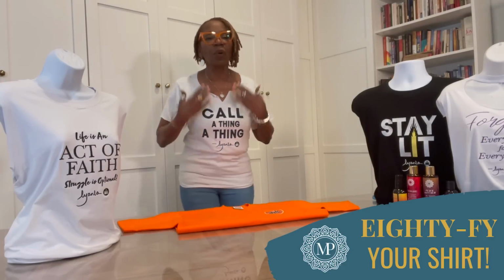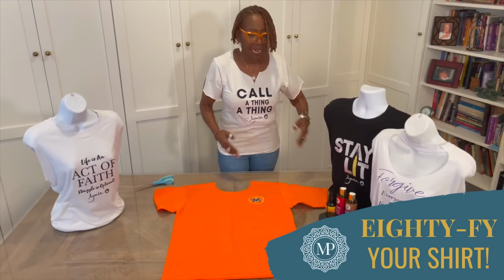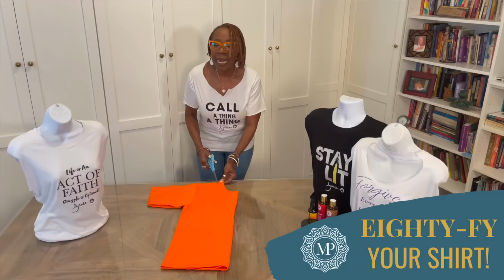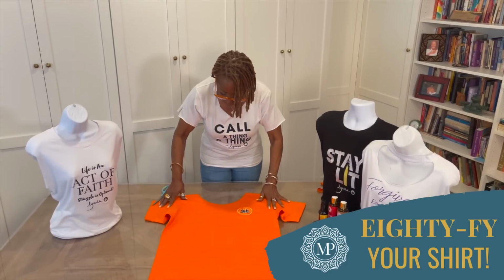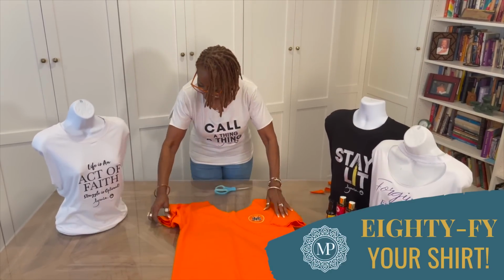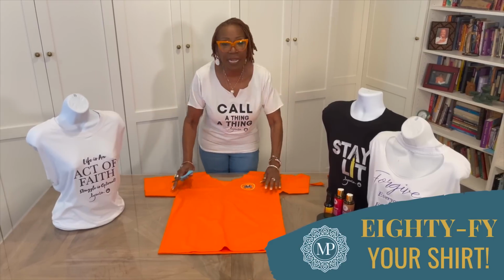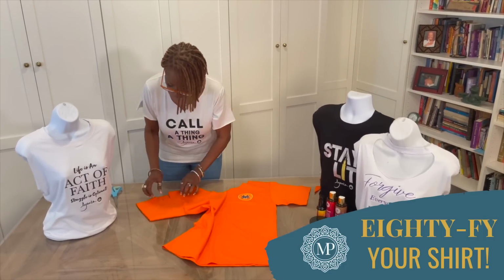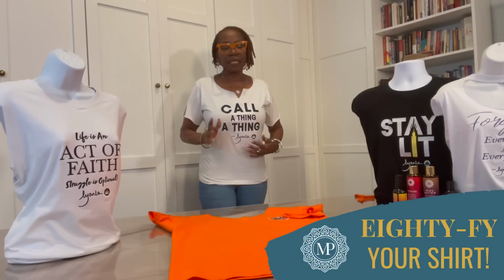Eighty-fy your shirt with Iyanla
Iyanla Vanzant is here to show you how to Eighty-fy your favorite MasterPeace Body T-Shirts so that you can “Stay Lit” throughout your day in the latest styles.

We would love to see a picture of you wearing your customized shirt! Tag us in your photo and use eightyfied and we’ll share your picture with Iyanla.